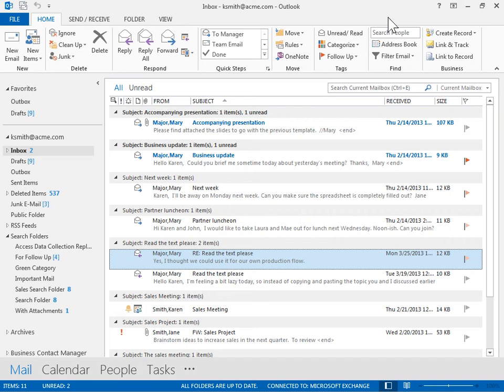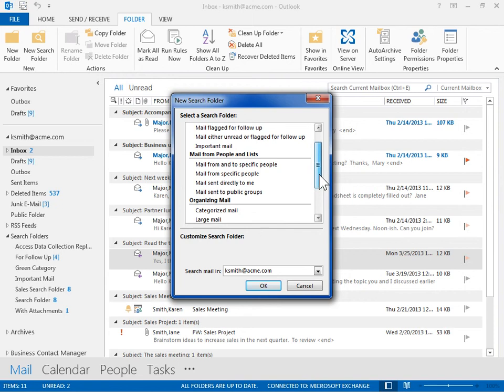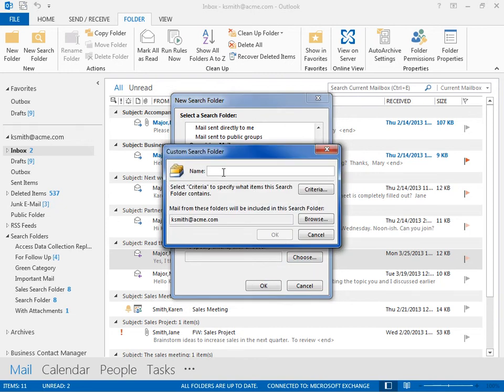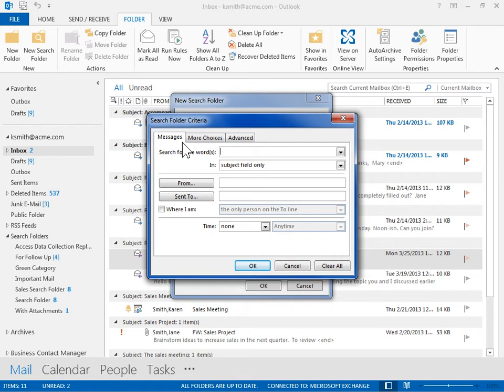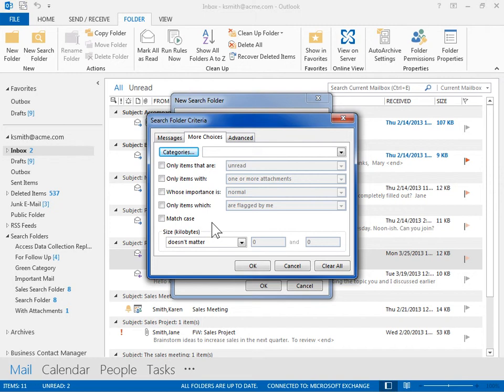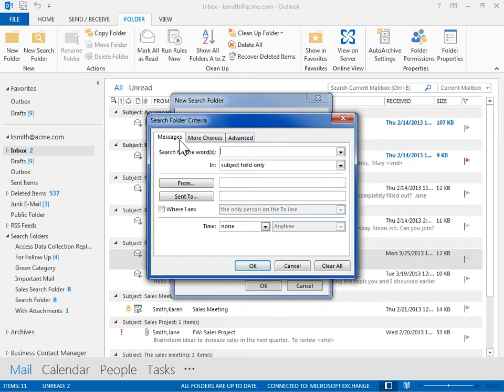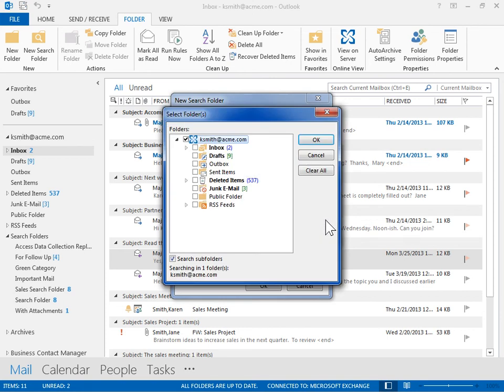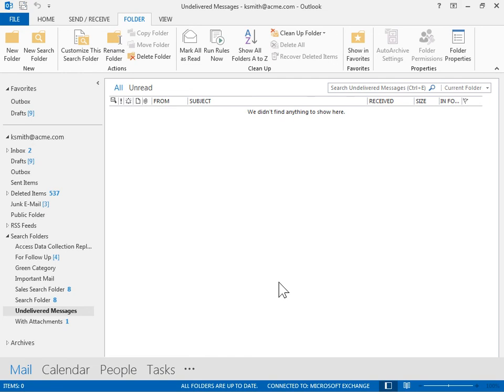Outlook 2013 Create a Custom Search Folder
How to Create a Custom Search Folder